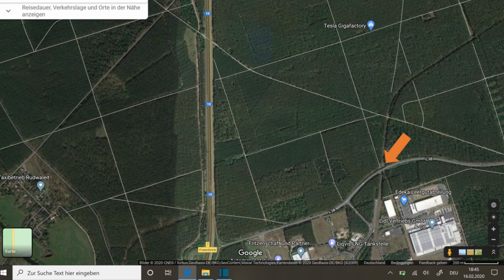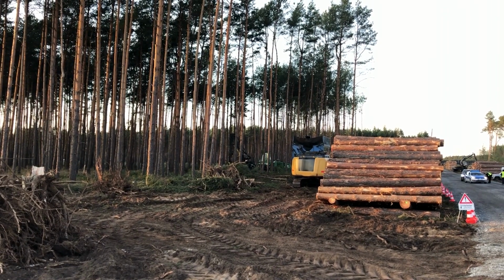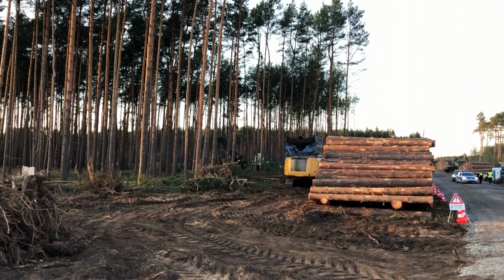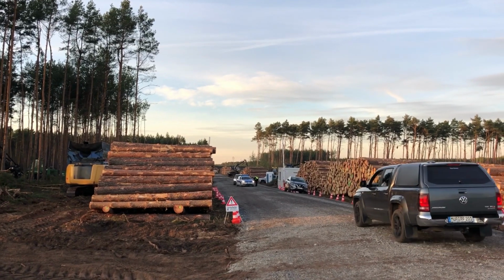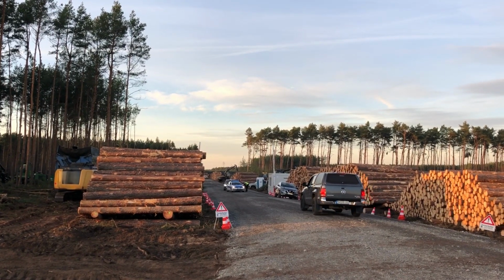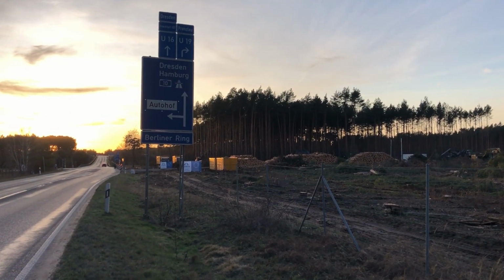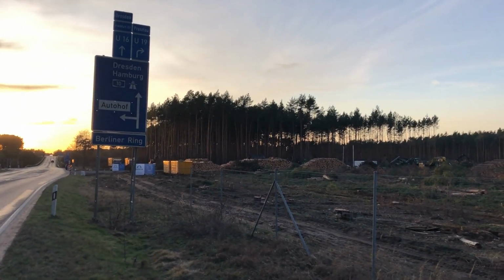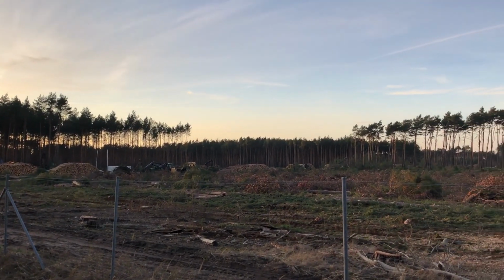Visit to the construction site of the German TESLA Gigafactory 4 shortly before the shut down.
Visit to the construction site of the TESLA Gigafactory 4 near Berlin. The tree felling activities were already ongoing. I was amazed by the big progress and the quick harvesting speed of the trees that I show in the video. 2 hours after I left the site the tree felling activities were stopped by an urgent appeal. Let's see how things develop. If they get the go ahead again, I think the trees can be taken down really fast - but see yourself.